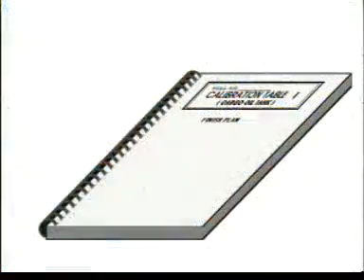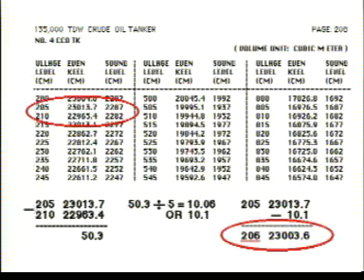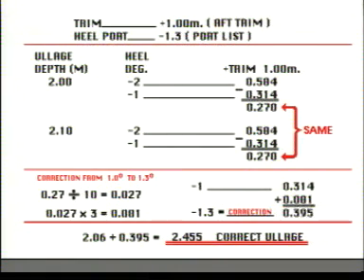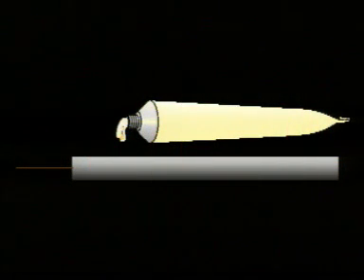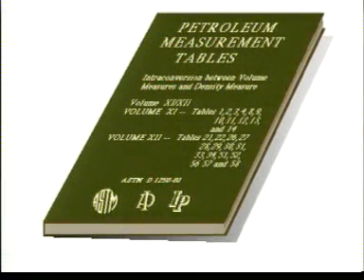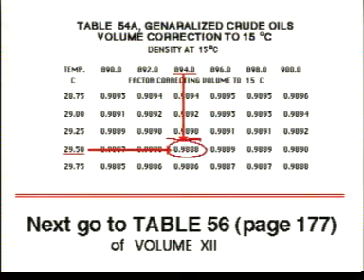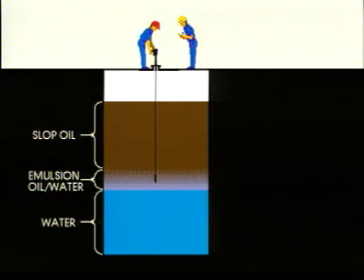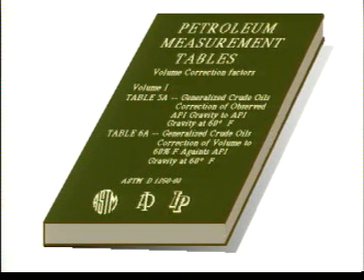Tanker Practices Series part 5 Measuring Cargo